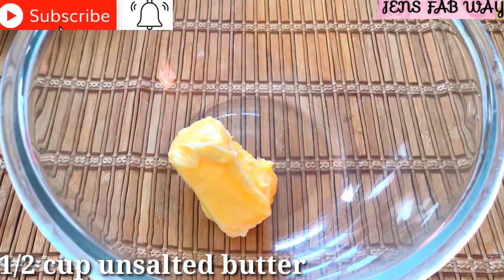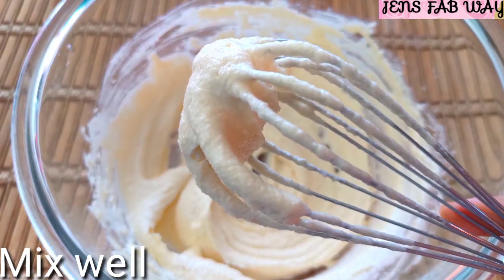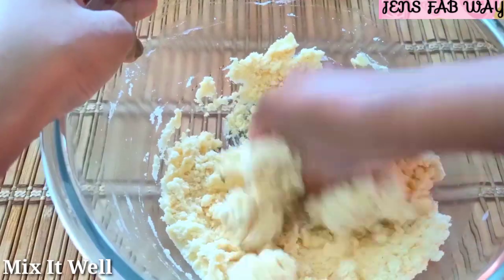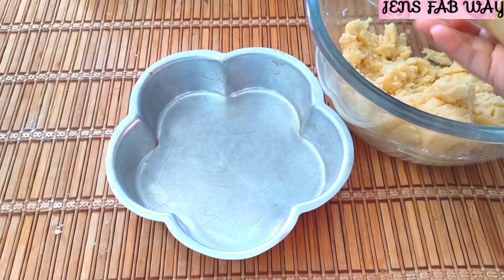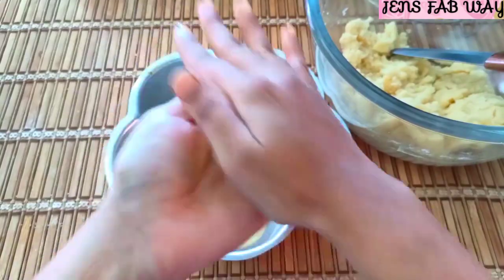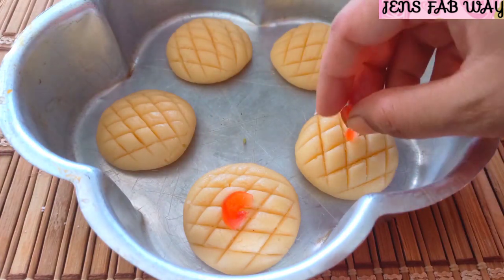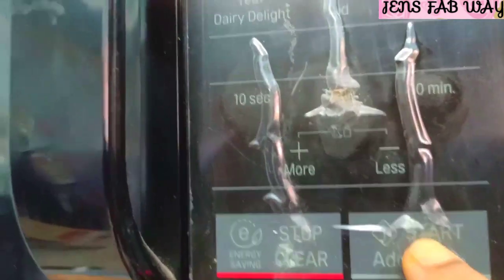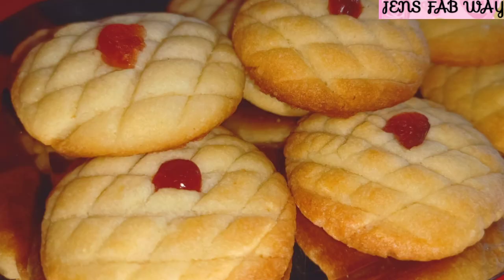Kids Special Cookies|Butter Cookies|Simple and Tasty Cookies 😋|Teatime Cookies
Easy to do and Very tasty cookies 😋 Do try and enjoy with your family and friends

Ingredients:
1.unsalted Butter-1/2 cup
2.Powdered sugar-1cup
3.Maida-2 cup
4.If needed add 2-spoon Milk

Day In My Life|DIML|Ibaco Icecream|Shop Visit

Day In My Life vlogs

chicken Roll

Homemade cookies

2-Ingredient Icecream

Wheat cake

Weight loss drink/Aval Milk

Malai Cake

Mayonnaise recipe-without milk and egg

Rice flour cake

Nungu Payasam

Day In My Life|Vlog|Shopping

ரவை போதும் நாவில் வைத்ததும் கரையக்கூடிய புட்டிங்.|Rava Pudding